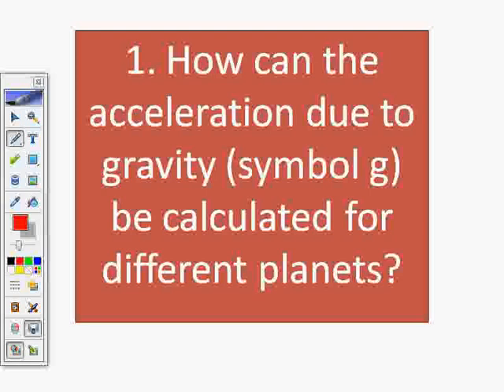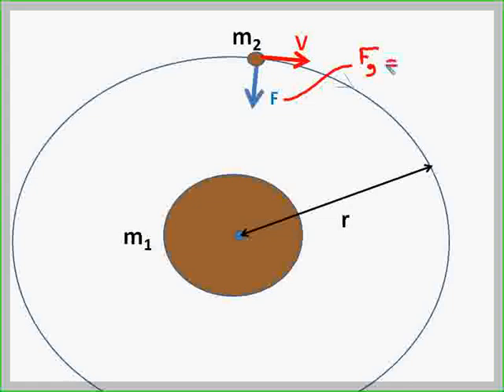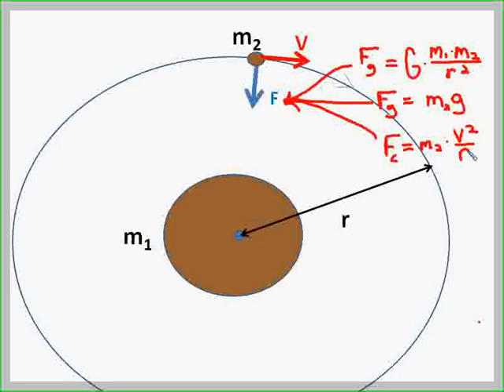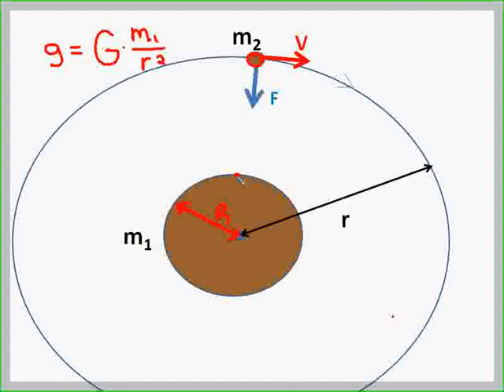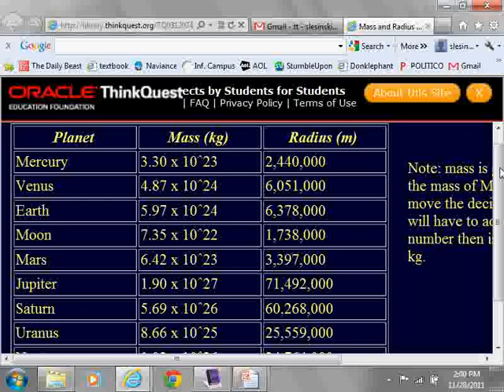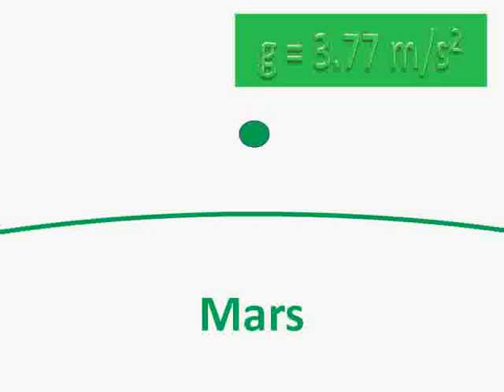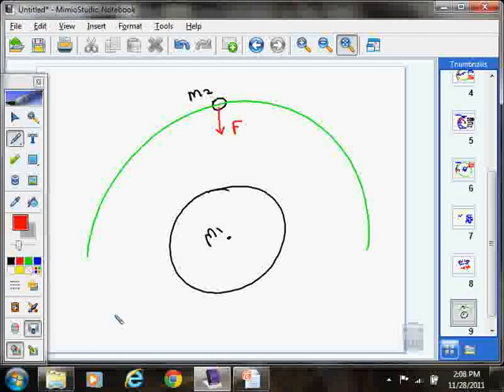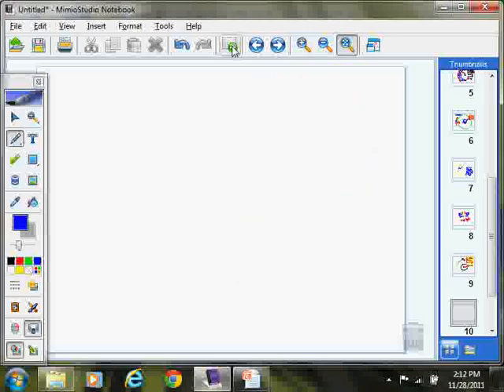Acceleration due to Gravity and Orbital Velocity Formulas